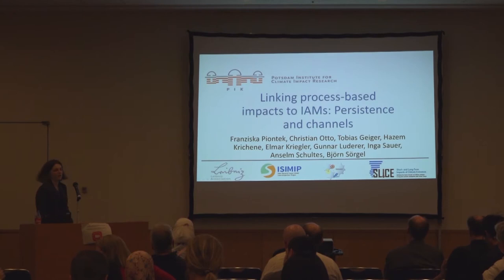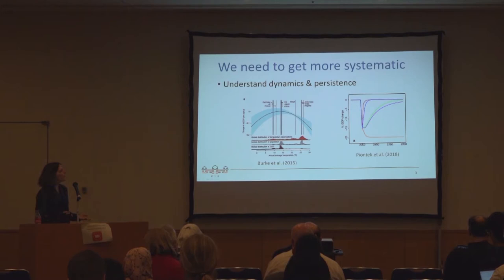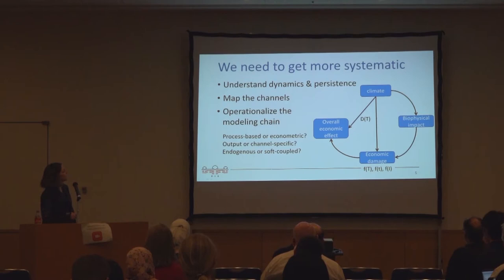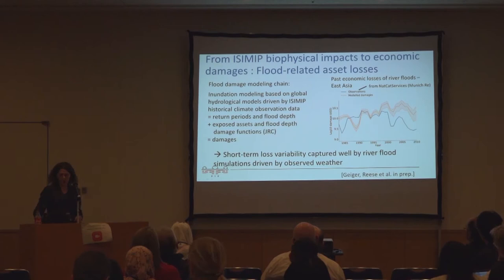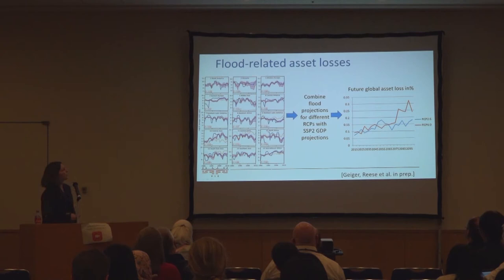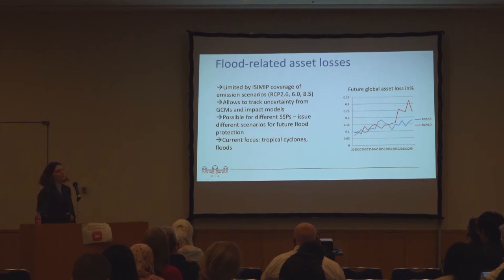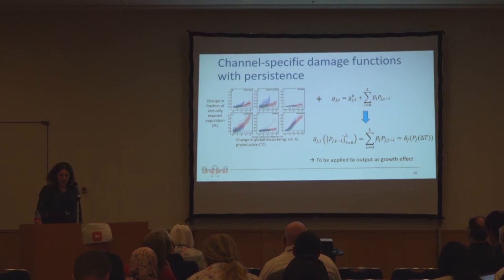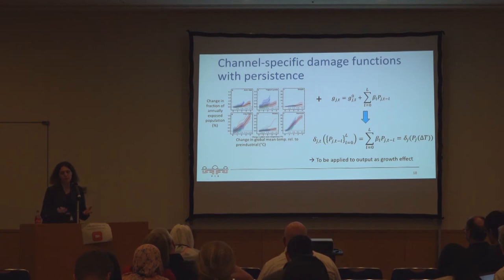Linking process-based impacts to IAMs: Persistence and channels - Franziska PIONTEK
Presentation given during IAMC 2019 Annual Meeting Tsukuba, Japan, 2-4 December 2019